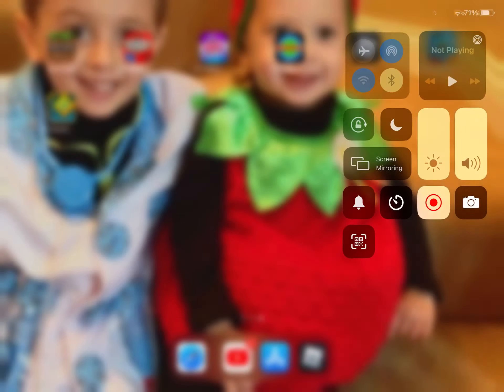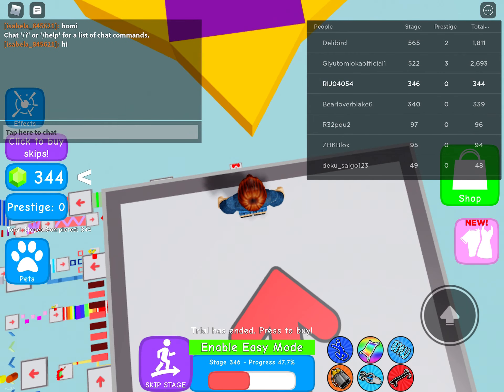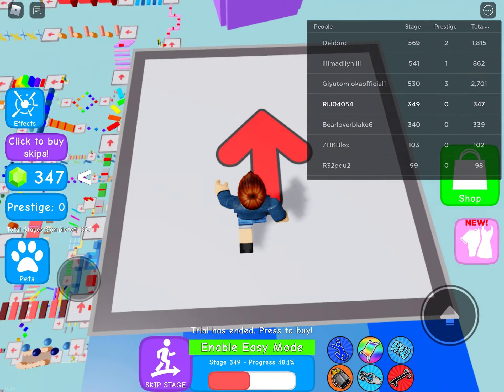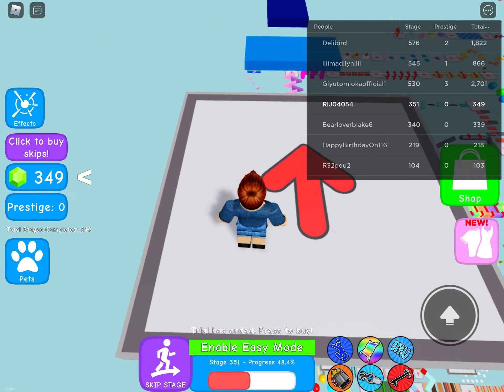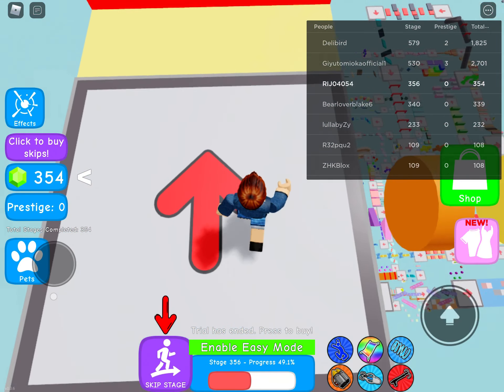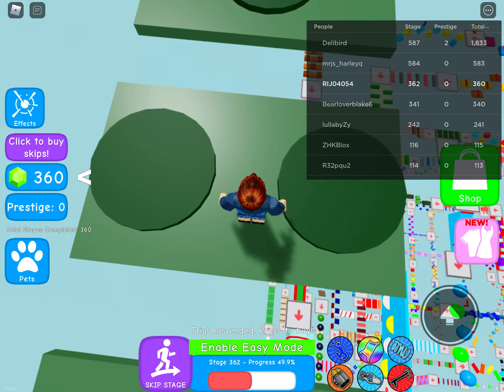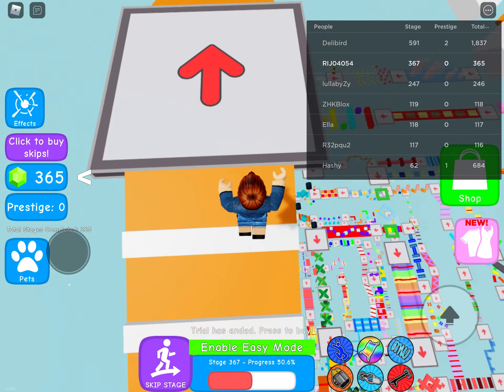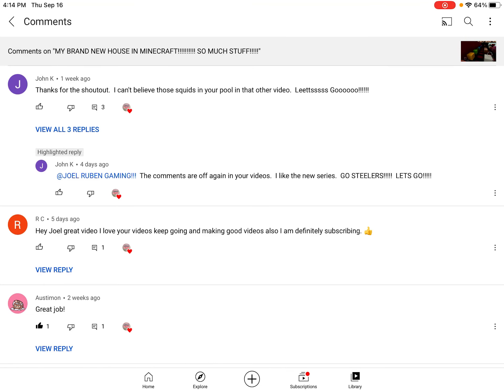Playing Mega Easy Obby!!! (Part 1)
It seems like you guys have been liking this series so this is mega easy obby part 1, Part 2 will be out as soon as possible!!!